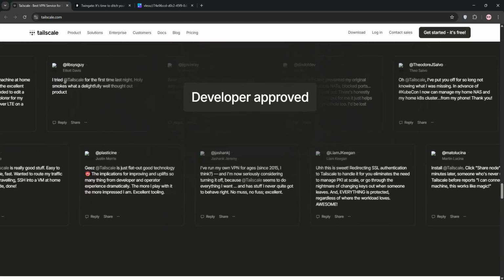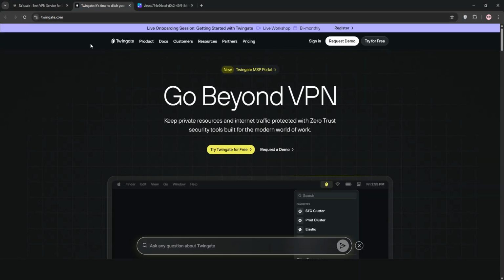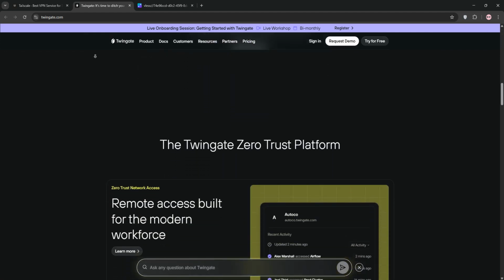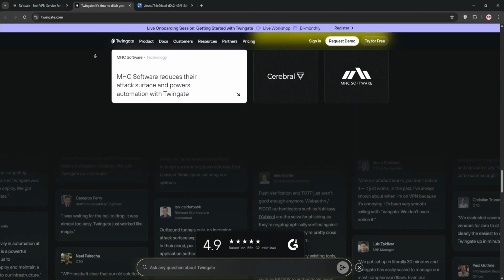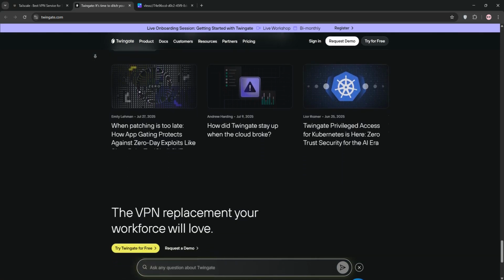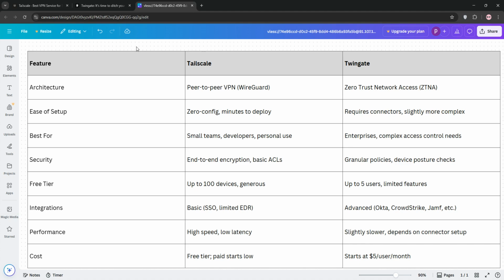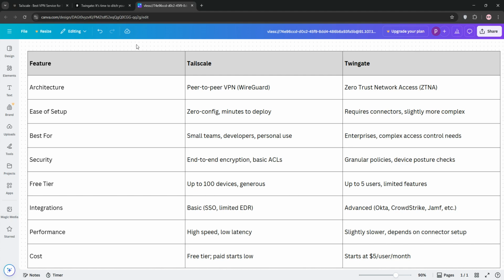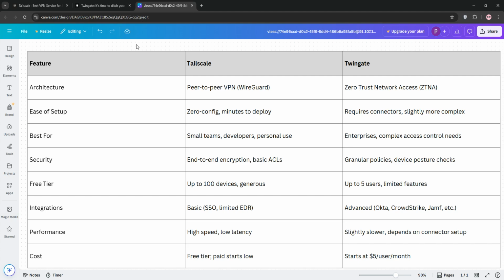Tailscale Vs Twingate | Which Zero Trust VPN is Right for You?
In this video, we compare Tailscale and Twingate — two powerful Zero Trust networking tools that help you securely access your private infrastructure.

🔍 We break down:

🧠 Setup experience

🔐 Security architecture

🚀 Speed & performance

🛠️ Use cases (teams, devs, remote work)

📱 Cross-device support

Whether you're managing remote teams or building a secure network for your projects, this guide will help you pick the right solution for 2025.